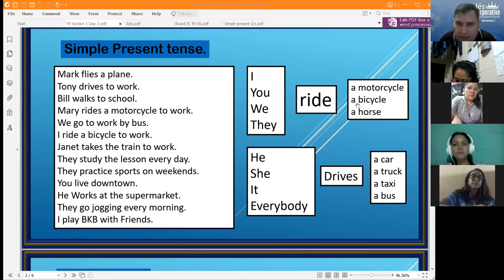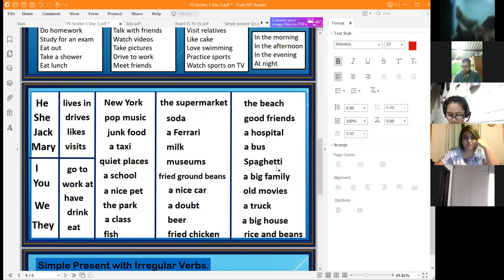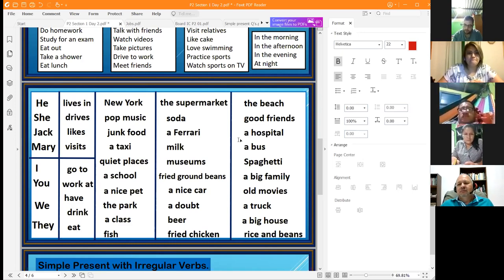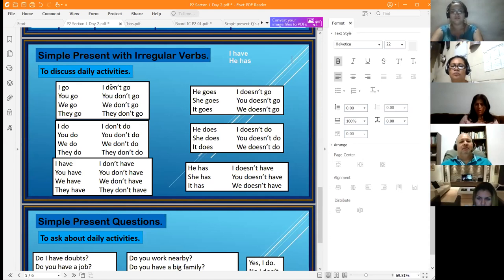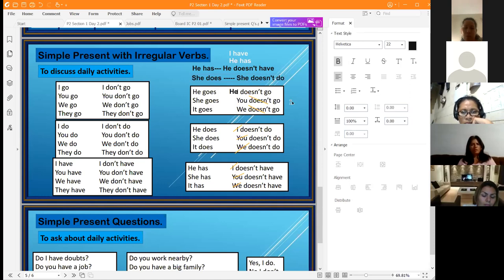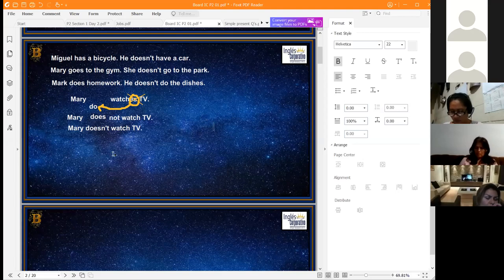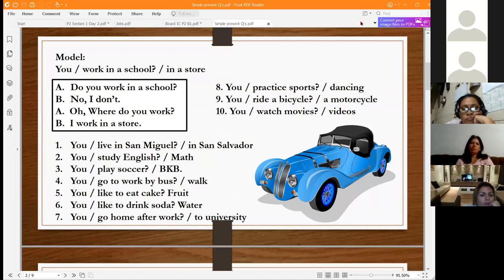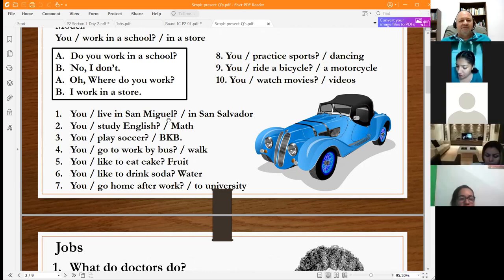Ingles Corporativo-Nice Car Day 2